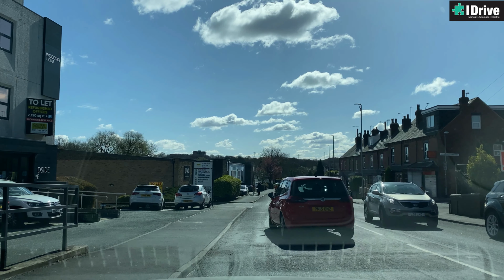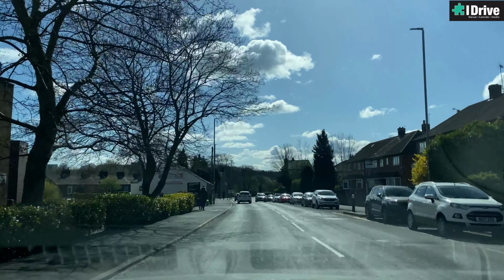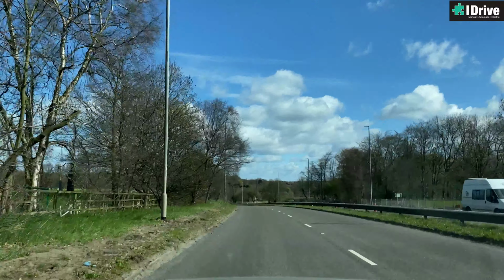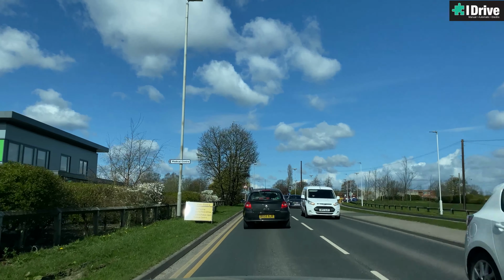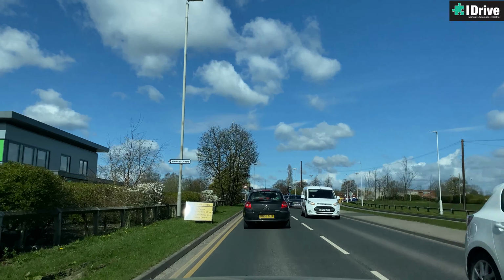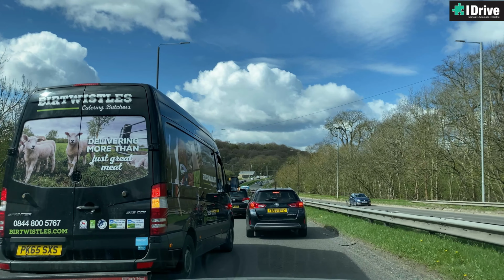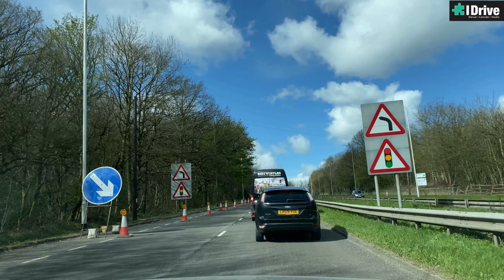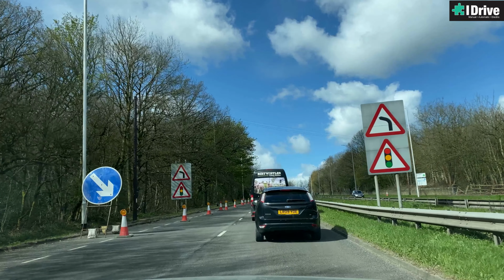(4K VIDEO) Leeds Horsforth UK TEST CENTRE ROUTE AREA LATEST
Another Video of possible Test Centre Area, where you drive and where you will be going. coming soon will be late evening routes, early morning and deconstruction of roads and where people fail and why.